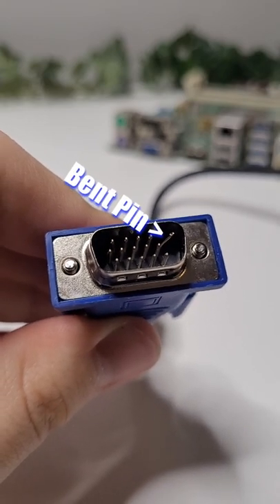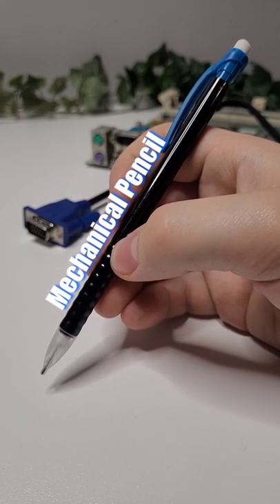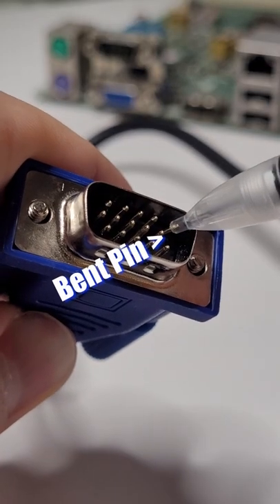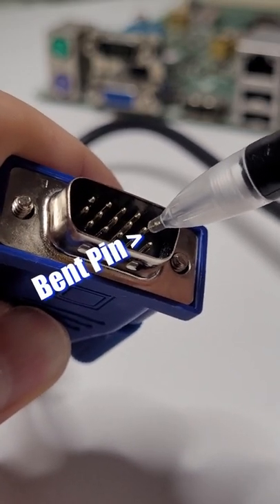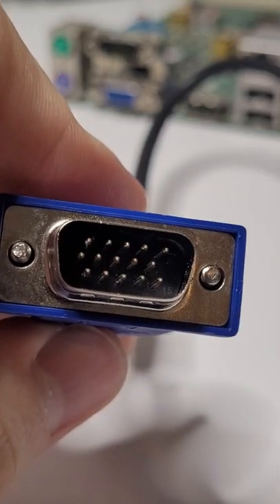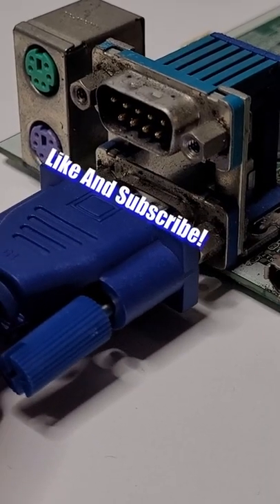Fix Bent VGA Cable Pins